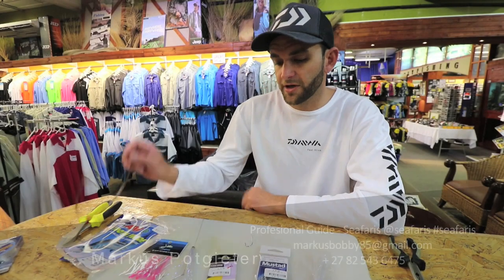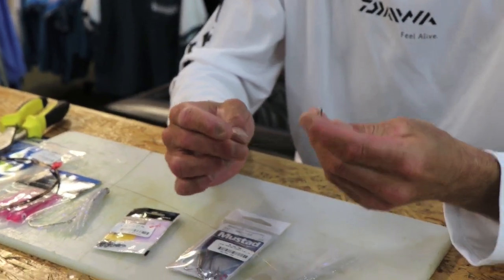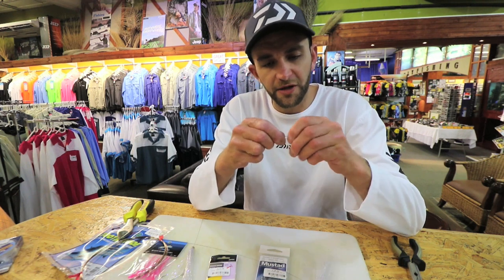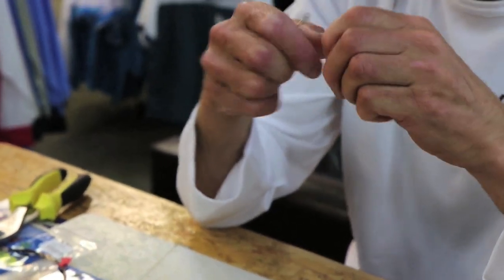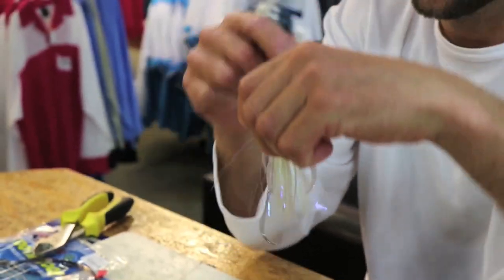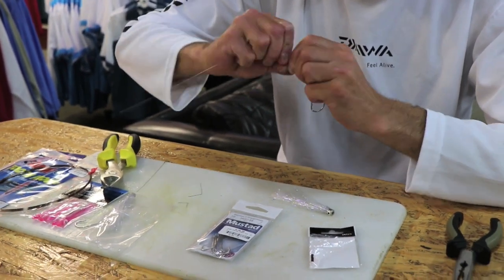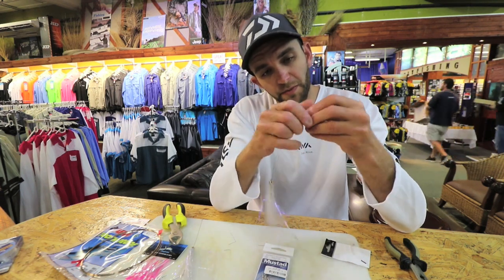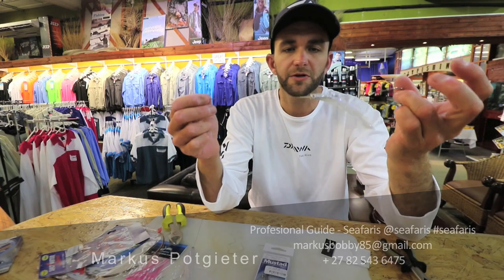ASFN 2018 TRACE - Offshore - Natal Snoek Trace